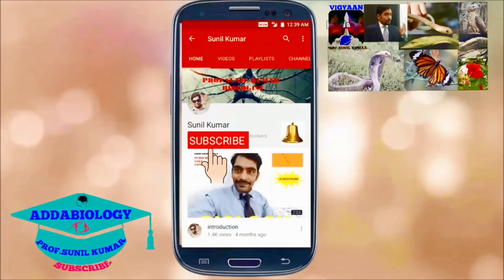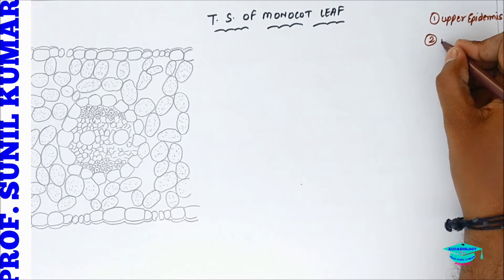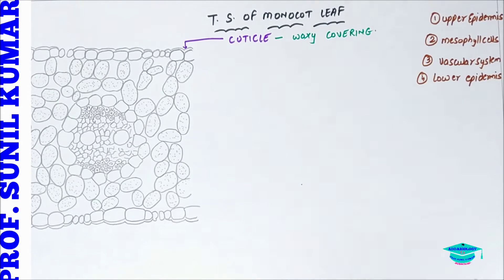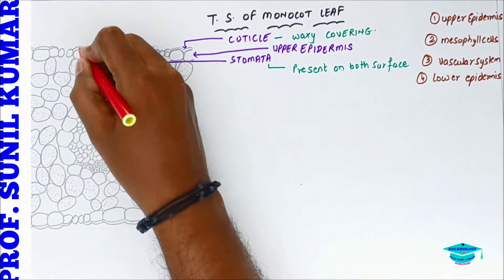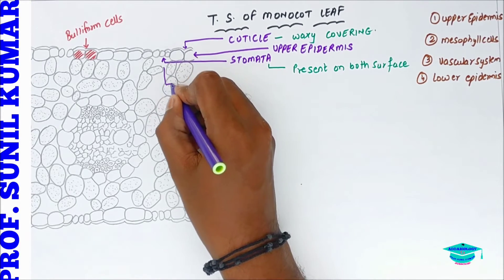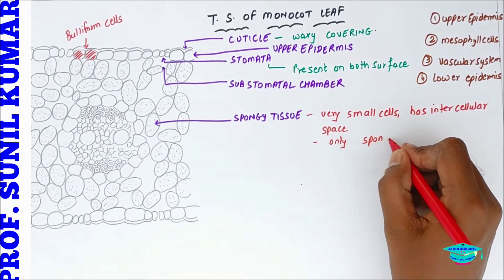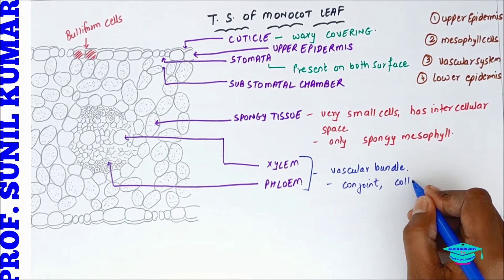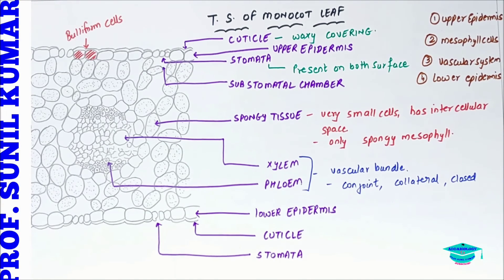T.S. OF MONOCOT LEAF (PLANT ANATOMY) / EASY WAY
T.S. OF MONOCOT LEAF FINAL (PLANT ANATOMY) / EASY WAY
Very soon anatomy of monocot stems and leaf.
Till then keep supporting and sharing with friends.